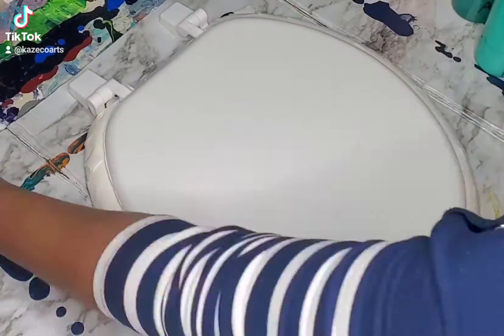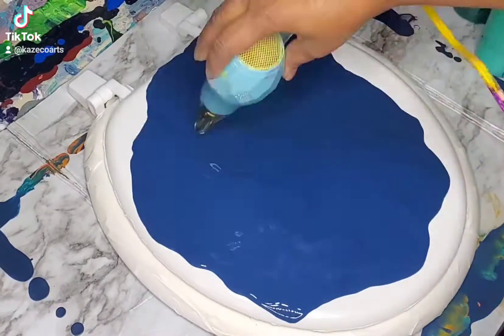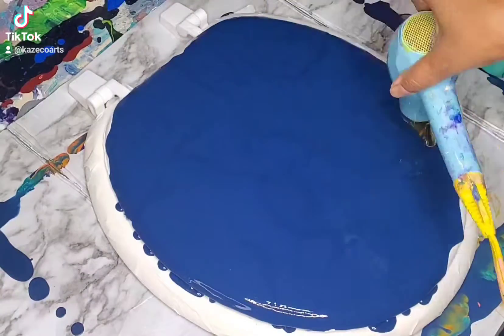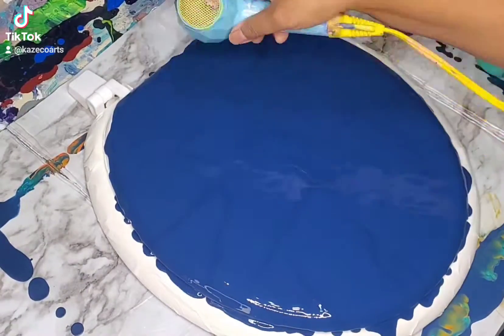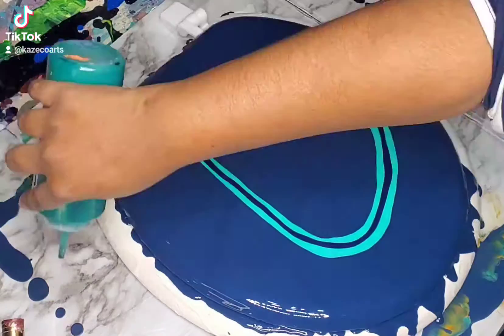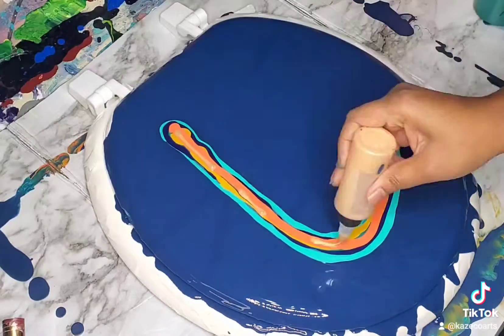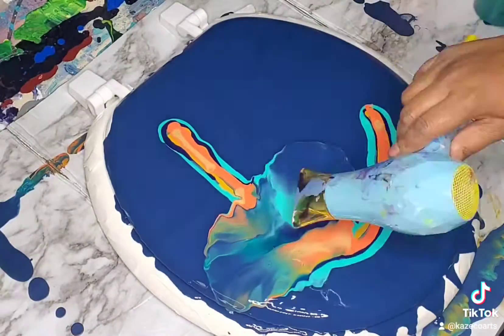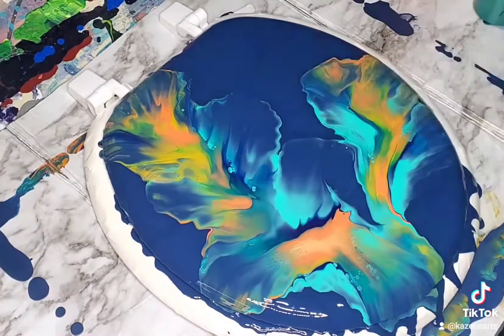Toilet Seat Acrylic Pour KazeCo-Arts